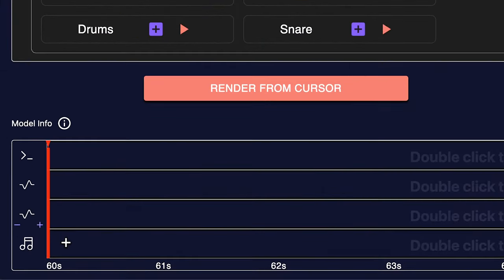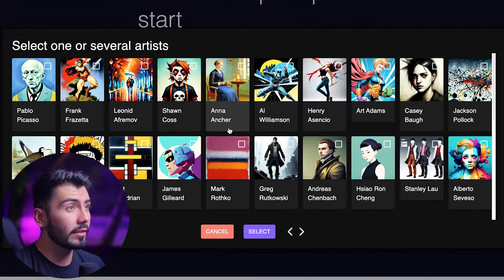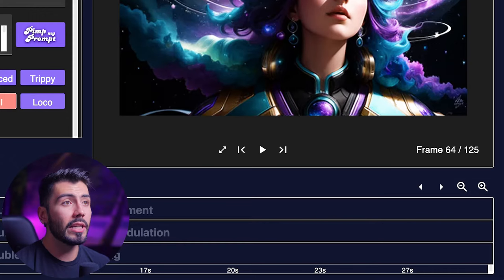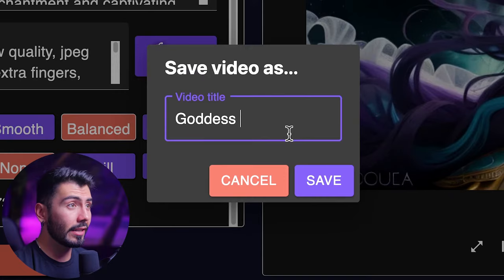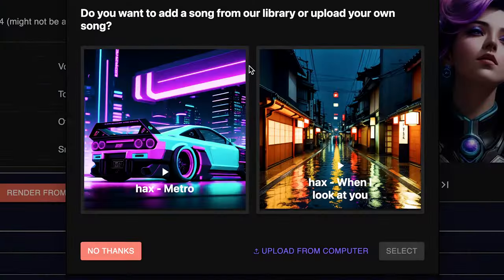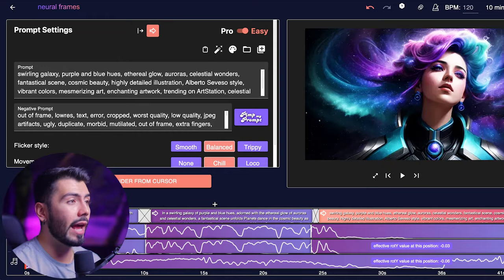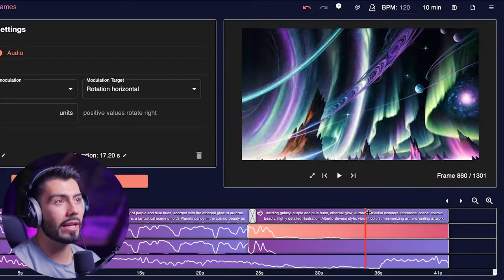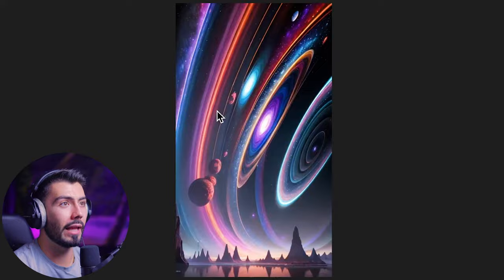This AI Music Video Generator Listens To Your Song! Neural Frames Review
Have you ever wondered how to make your music stand out in a saturated market? Neural Frames might just be the answer! This AI music video generator allows you to upload your songs and create unique modulations for different parameters using stems separated from your track. Say goodbye to blending in and let Neural Frames help your music shine!

Today we'll be creating multiple different ai generated music videos using Neural Frames. Not only does it listen to your song, but it separates different instruments from your track. Then you can use those stems to modulate different parameters of your generation!

Intro 0:00 - 0:36
Overview 0:36 - 1:24
First Generation 1:24 - 3:53
Second Generation 3:53 - 5:06
Modulation 5:06 - 7:40
Downloading 7:40 - 8:57
Final Thoughts 8:57 - 9:20

Try Neural Frames! ↙️

My Music 🎶